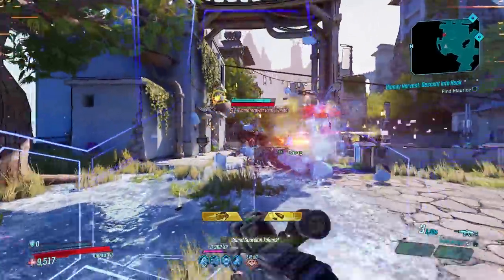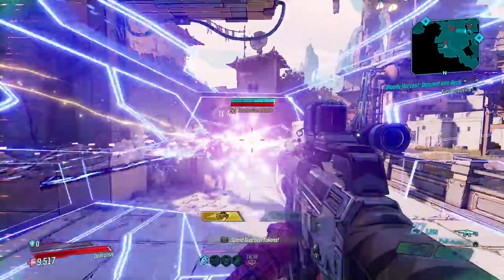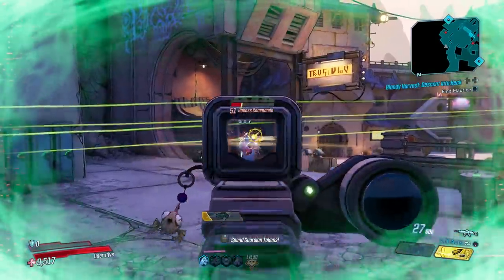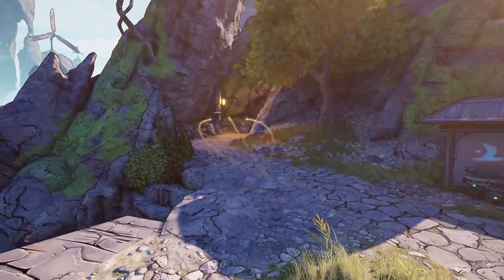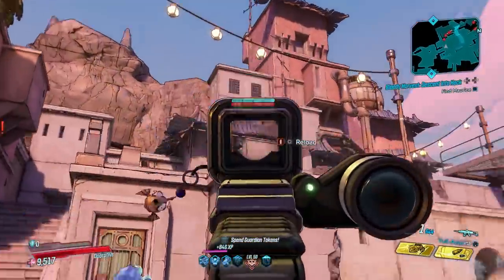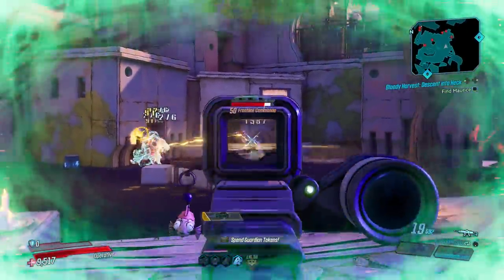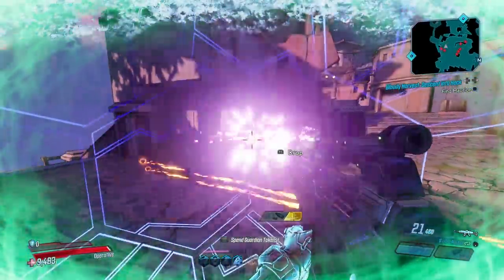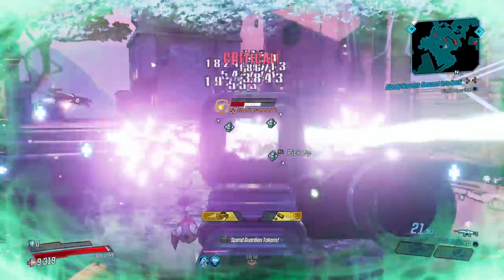STAR HELIX | Legendary Item Review [Borderlands 3]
Is this the best all-around Legendary AR in Borderlands 3?
DROP LOCATION: Atlas HQ The Power Trooper Rare Enemy Spawn